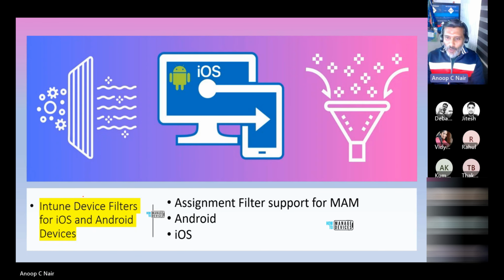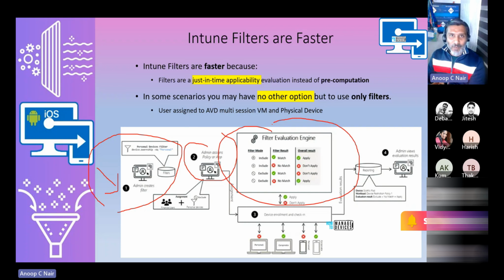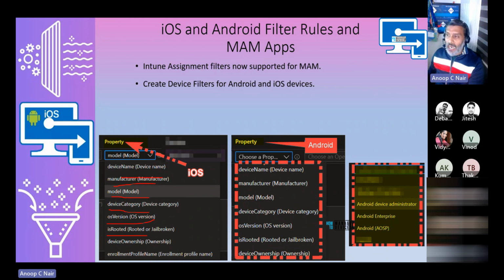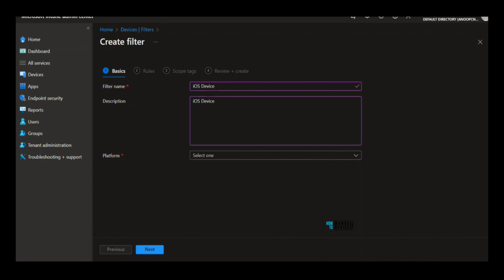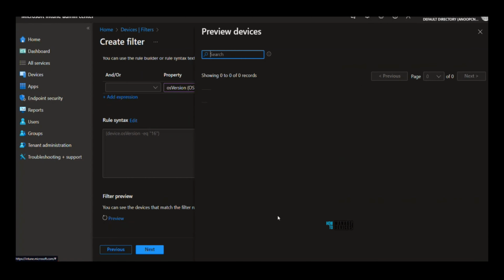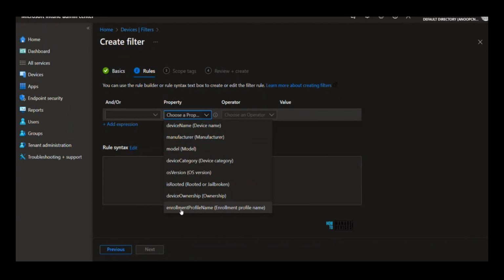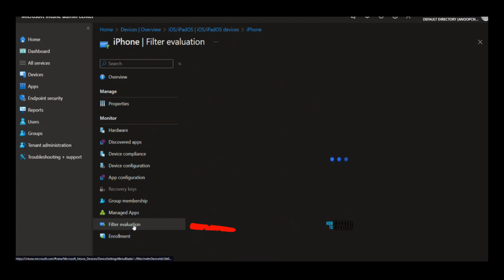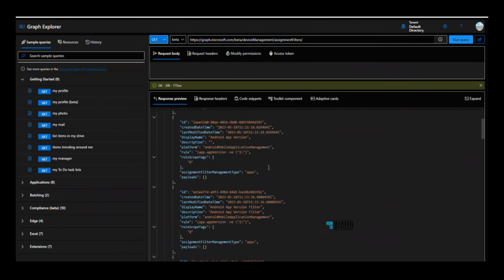Intune Assignment Filters Implementation Process | MAM Applications iOS Android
Let's understand the Intune Assignment Filters Implementation Process in detail. The video concentrate on App Protection policies or MAM Application filters for iOS and Android platforms.

Intune Filters for Assigning Apps Policies and Profiles In Intune Portal | Endpoint Manager

iOS and Android Filter Rules and MAM Apps

Intune Assignment filters now supported for MAM.
Create Device Filters for Android and iOS devices.

Intune Filters Rule Builder

If using the operator In, you need to specify the values as an array. For example ["value1',"value2']
You can use Role Syntax - (device.deviceName -in ["HTMD's", "Manage's Device"])

Enrollment Restrictions + Enrollment Status Page  and Intune Filters

I have mentioned that enrollment restrictions would not for filters but that isn't true.
For enrollment restrictions (and ESP), You can use filters, but you are restricted to use only filters that have properties that are presented by the OS and can be evaluated during enrollment.
Enrollment Restrictions are available in macOS, iOS and Windows device platform restrictions, not Android yet.

macOS does support enrollmentprofilename property

Microsoft Docs -

Device properties, operators, and rule editing when creating filters in Microsoft Intune

Use filters when assigning your apps, policies, and profiles in Microsoft Intune